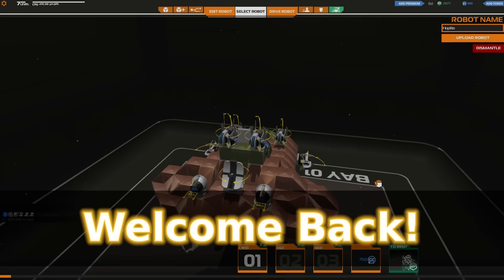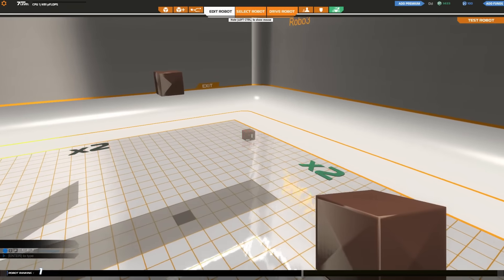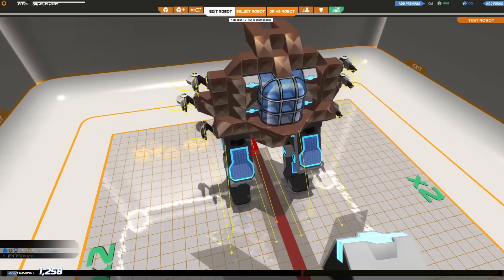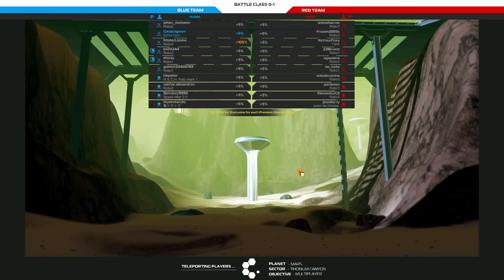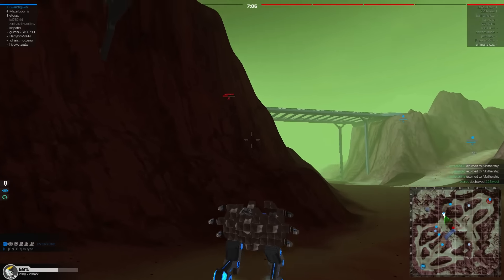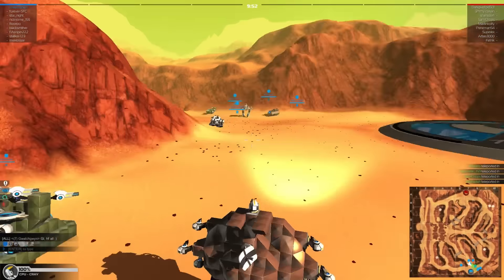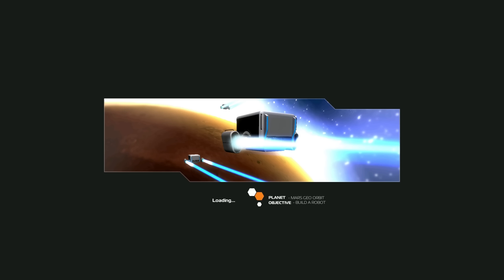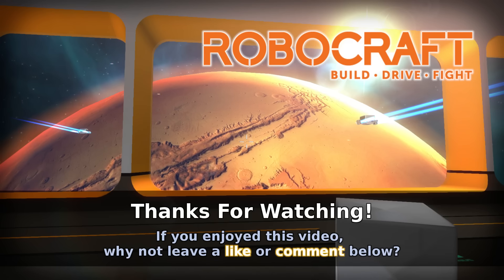Robocraft From Scratch - 8. Sneak Attack!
Robocraft is an arena style competitive game with a heavy emphasis on creative robot designing. Build your own robots block by block, and then use it to destroy other people's in team-deathmatch or MOBA style online play!